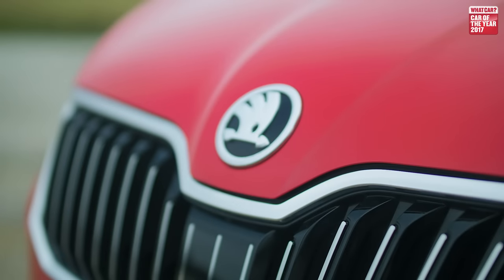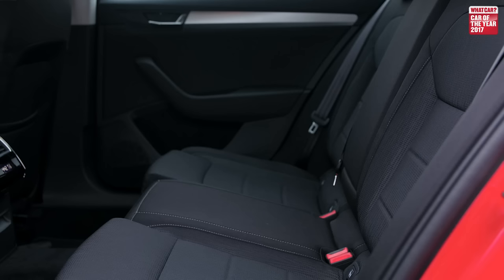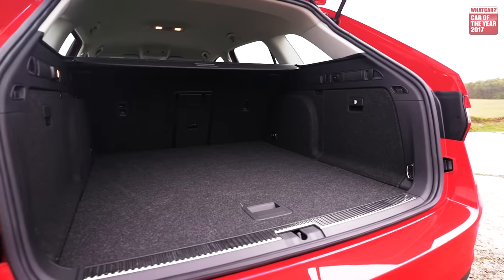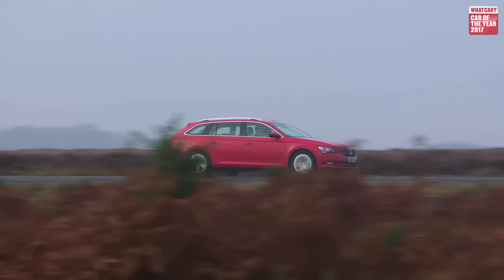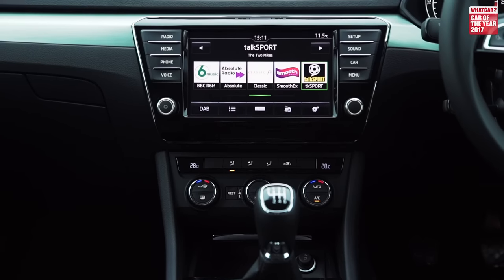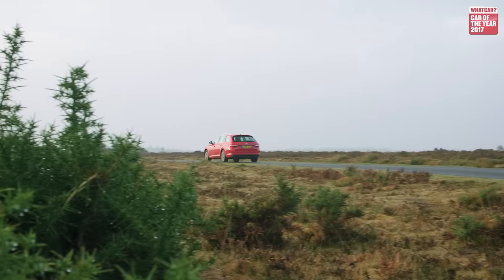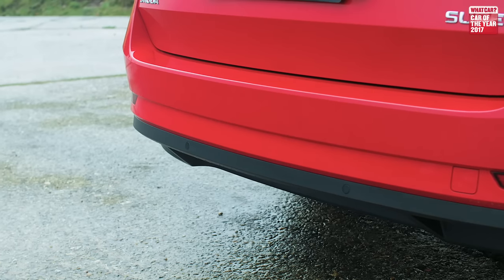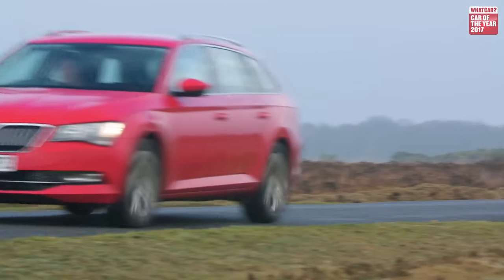2017 Skoda Superb Estate - why it's our Estate Car of the Year | Sponsored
We named the Skoda Superb Estate as our Estate Car of the Year at the 2017 What Car? Awards.

After hearing our verdict, Skoda asked us to make this promoted video explaining the decision.

What Car? is the UK's biggest car-buying brand and has been helping Britain's car buyers make purchasing decisions for over 40 years. Our tests are widely regarded as the most trusted source of new car advice. This channel brings you trusted reviews on all the new models on the market , all the latest first drives, reader reviews, and great car-buying advice. All reviews are available in full online at Whatcar.com - the UK's leading car-buying website, offering trusted reviews and data on every new car. The website also offers advice on car leasing, new car deals and used cars for sale.